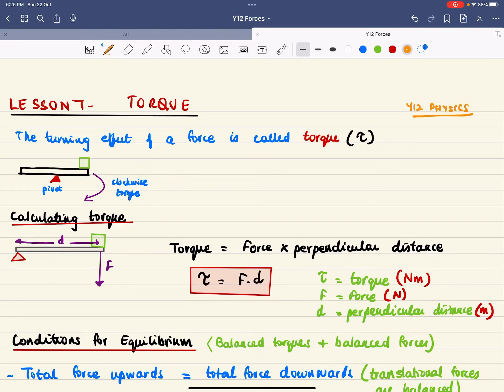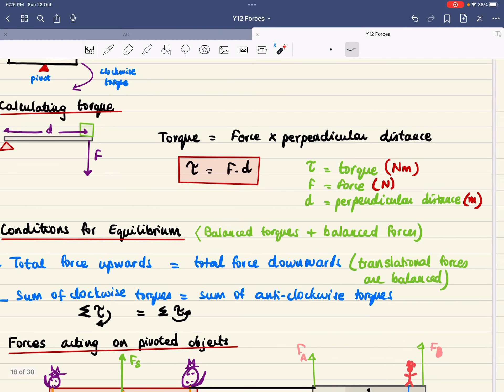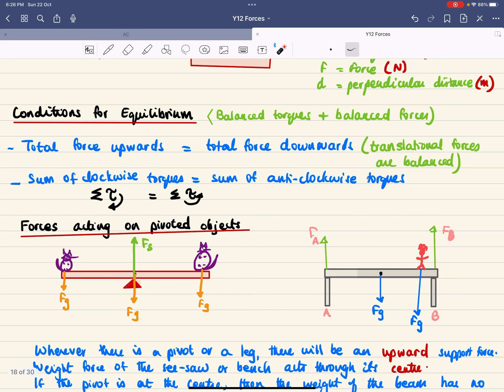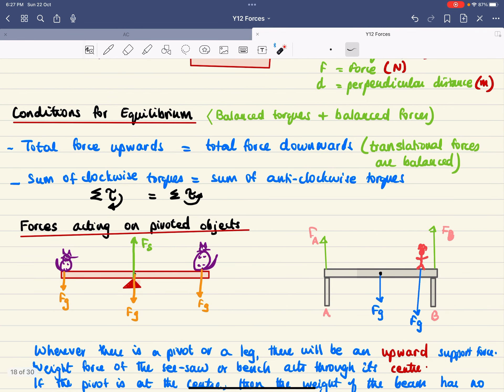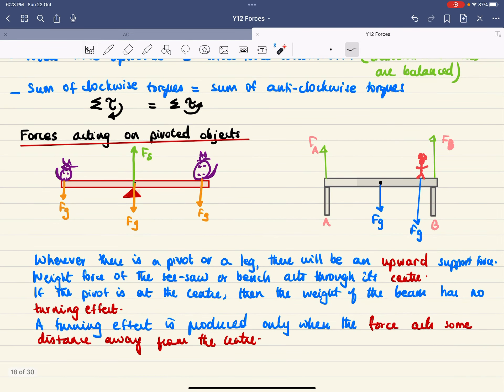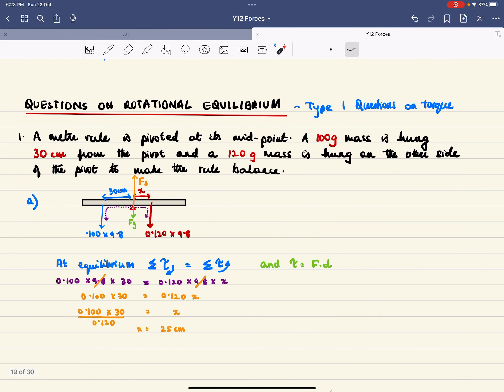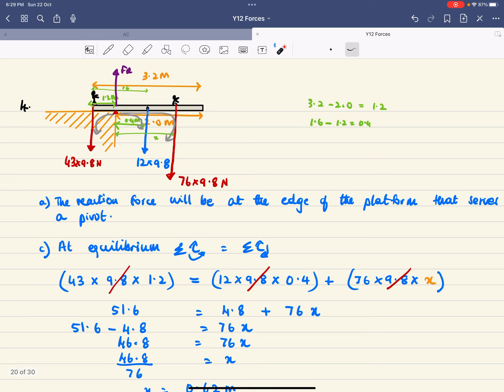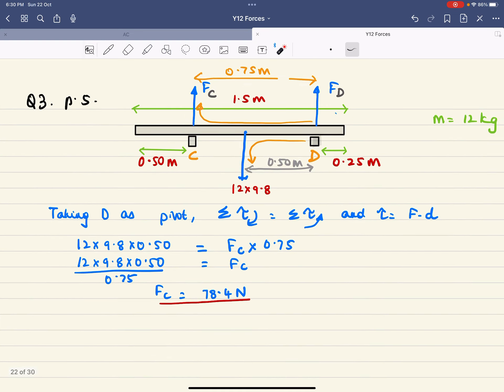Mrs John’s notes - Y12 Physics - Lessons 7 & 8 - Torques